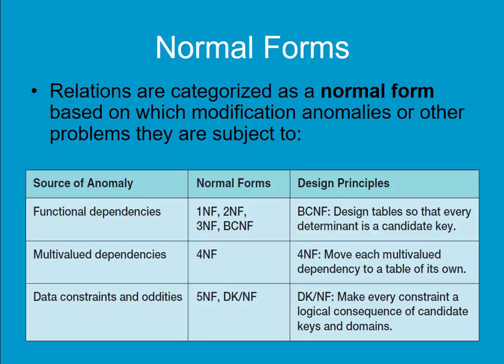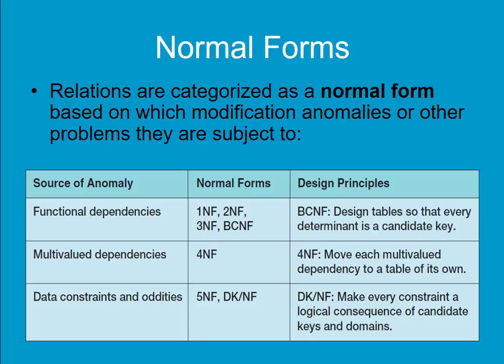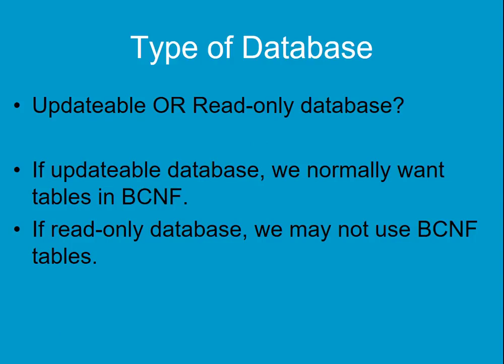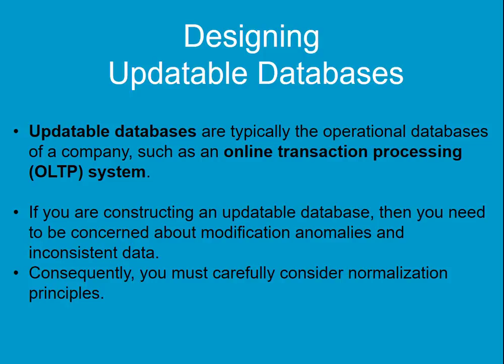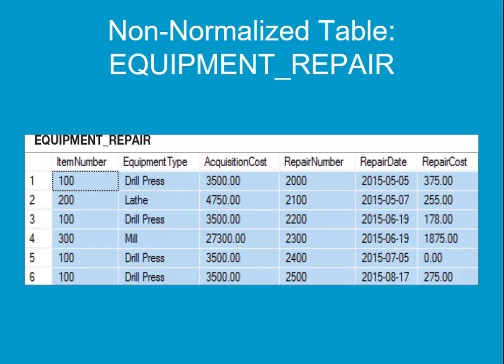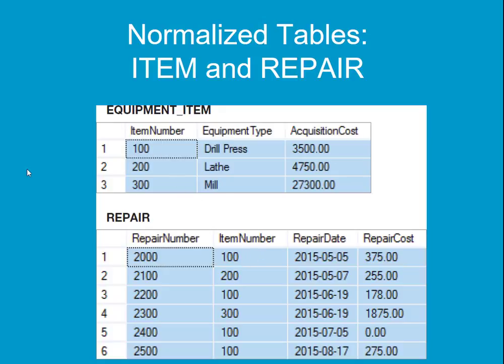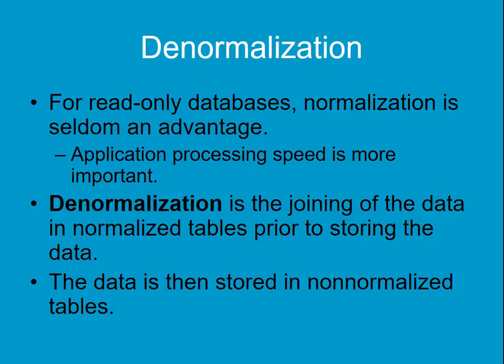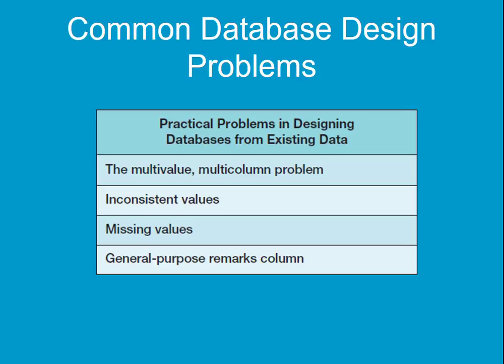Relational Model and Database Design Using Normalization Pt2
Video continuing the lecture over database design, general terms and normalization concepts.